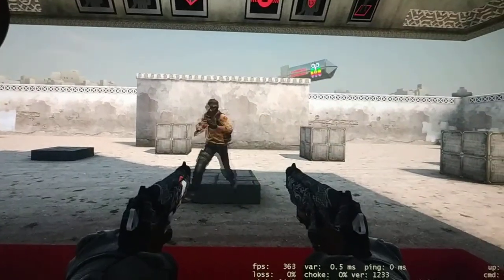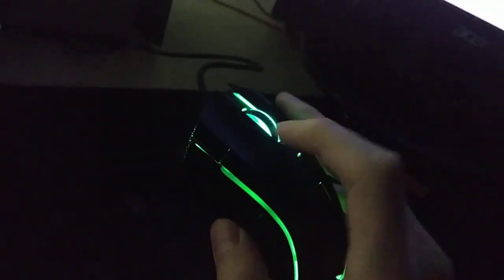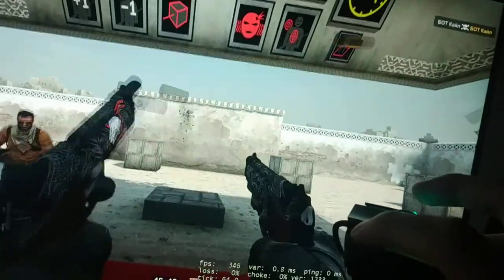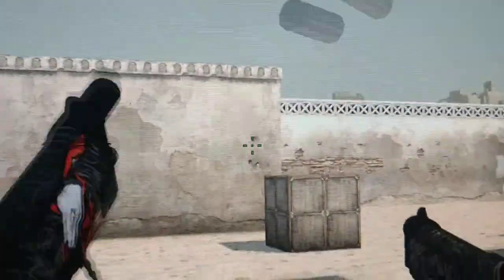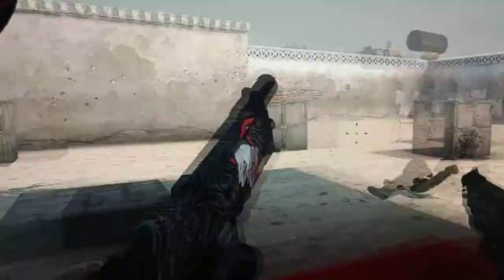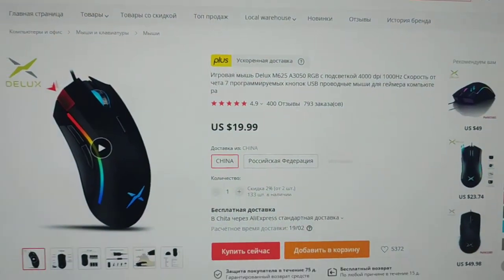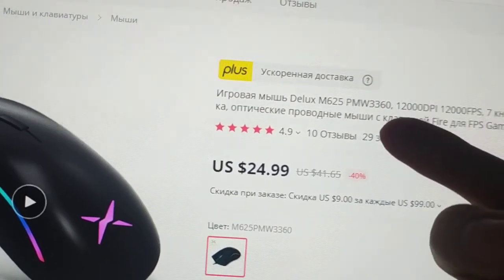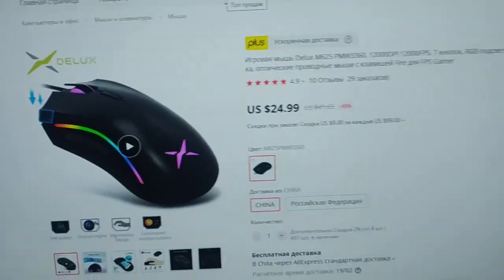How to make dualies OP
Crosshair CSGO-3r7Sf-ybjrB-x7RRN-hTns4-GHDhP
Delux m625 mouse